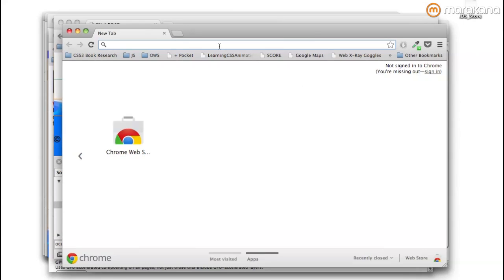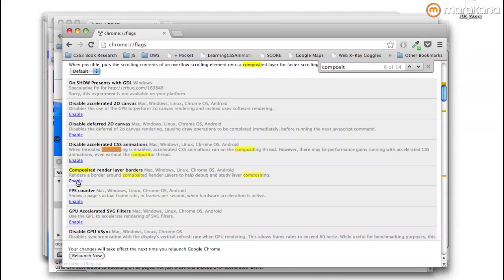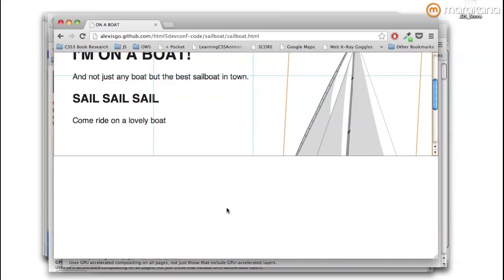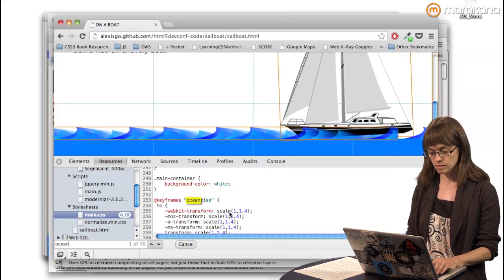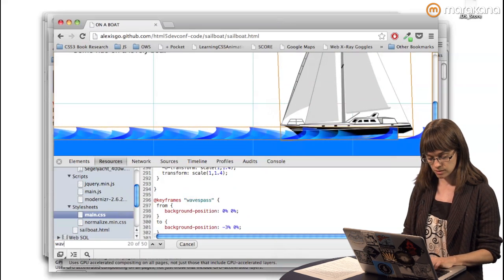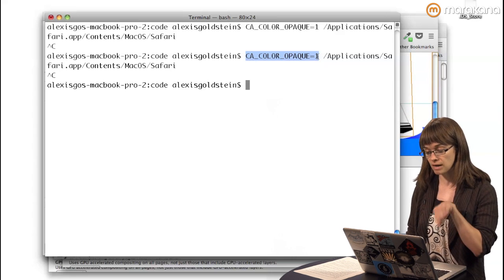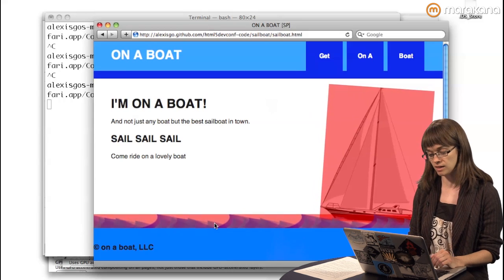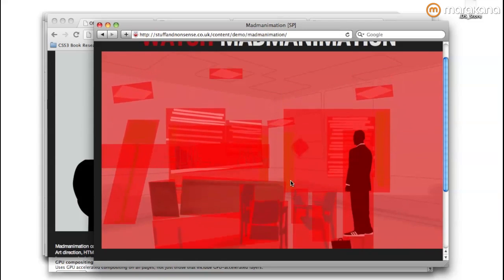Viewing Hardware Acceleration in CSS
In this quick tutorial HTML5 expert, author, and instructor Alexis Goldstein shows you how to trigger hardware acceleration, and demonstrates a couple browser tools for viewing the acceleration in CSS.